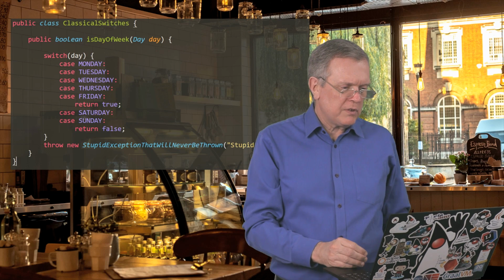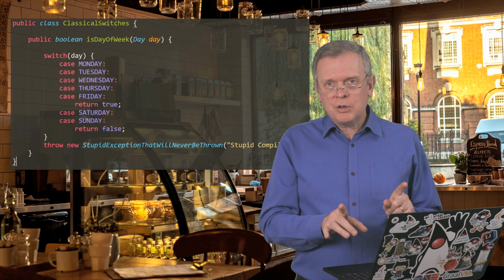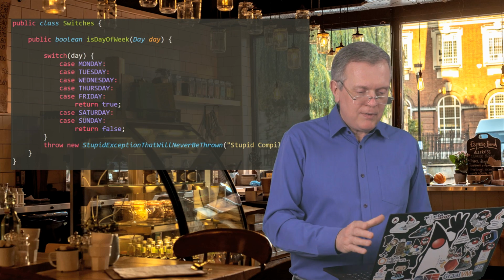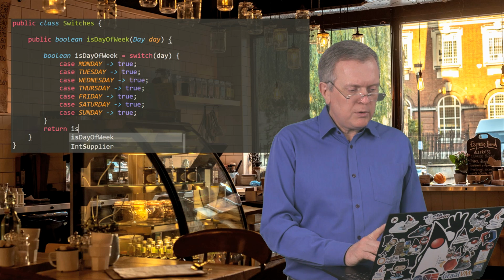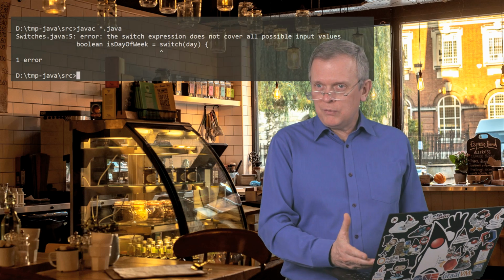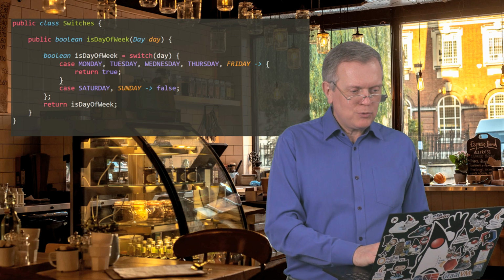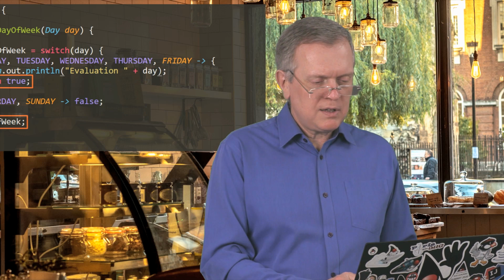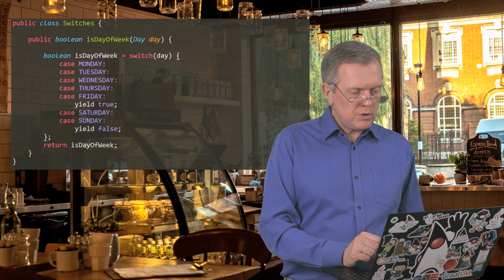Switch Expression in Java 14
Café Java shows you the new Switch expression syntax introduced in Java 14.